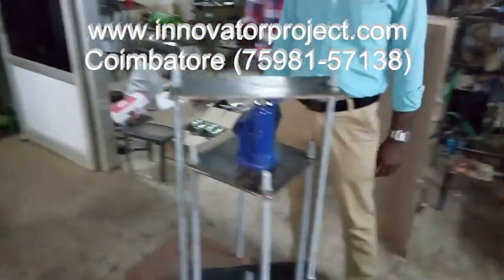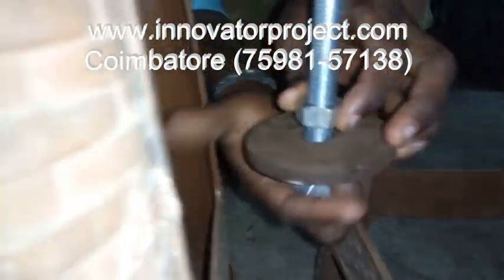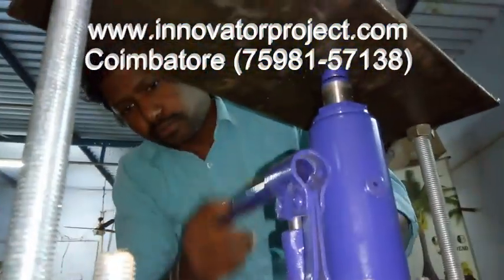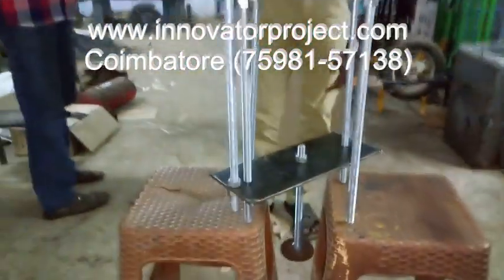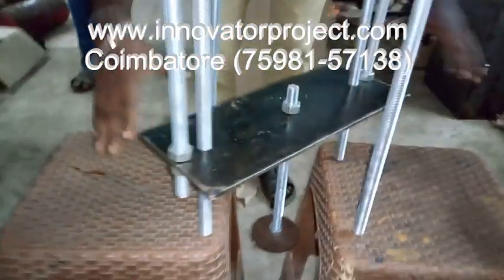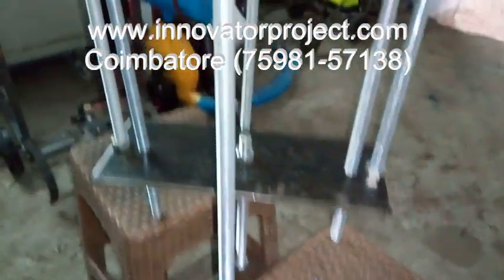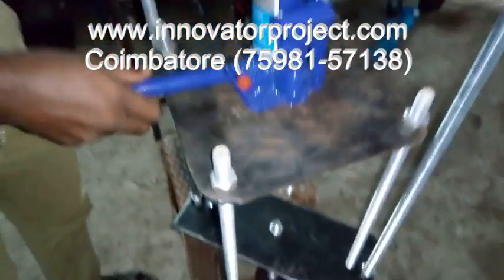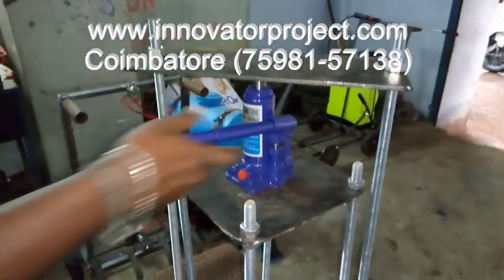Design and fabrication Hydraulic Cylinder liner puller project for diploma mechanical students 2020